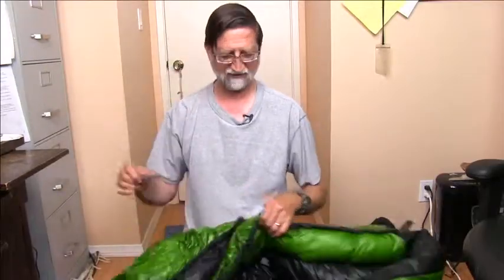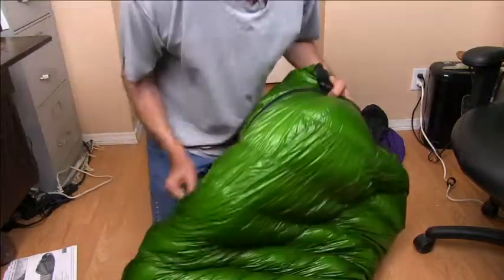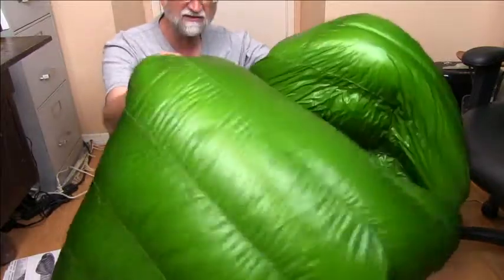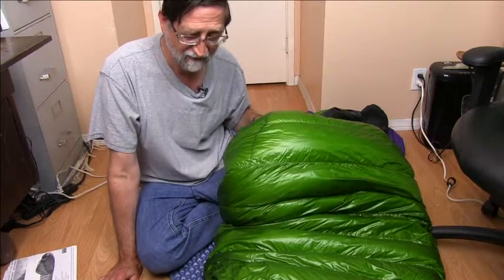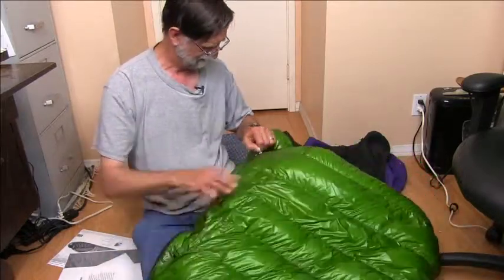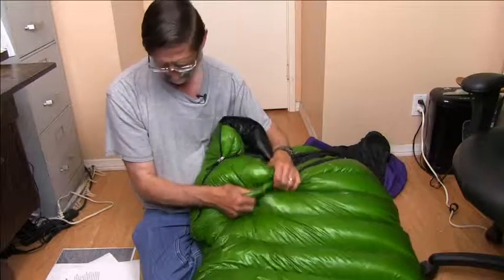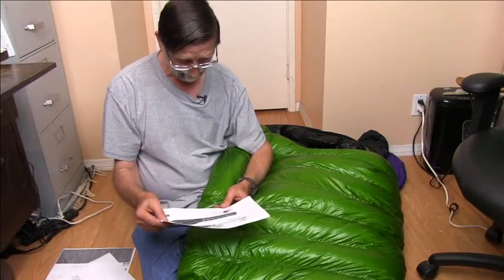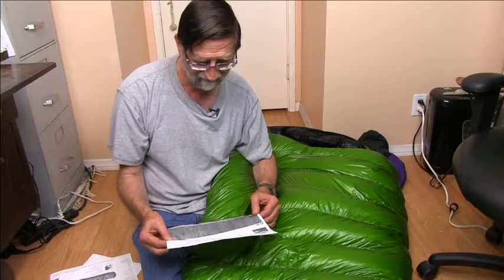Western Mountaineering Versalite Review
Western Mountain Versalite is one of the best sleeping bags for the weight and construction you can get. Tim reviews the sleeping bag and his experience.

▶️Michael J Fox's Parkinson's book

✅Check out Tim Linsdau’s incredible videos on Amazon.com

▶️Jackson Hole, Grand Teton and Yellowstone National Parks
Enjoy this exciting trip through the most astonishing corner of the Rocky Mountains.

▶️Treasure Hunting with Mike Bowers
Convert your hobby into money with the hidden tricks from a legendary treasure hunter.

▶️Gold Panning with Don Robinson
Discover this thrilling skill from a national gold panning champion.

▶️Metal Detectors with Mike Bowers
Discover the skills that have made Mike one of the best in the West finding gold with a metal detector.

▶️Otay Mountain Wilderness Area
Learn how this mountain became a center of the polarizing environmental battle on the Mexican border saved by a wilderness area.

—About Timothy Linsdau

Timothy Linsdau is a video producer, traveler, and history lover.